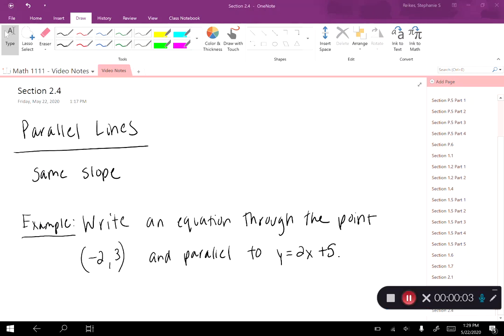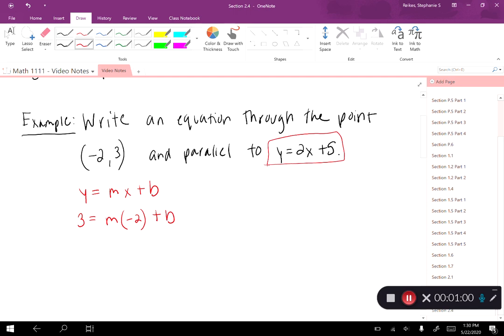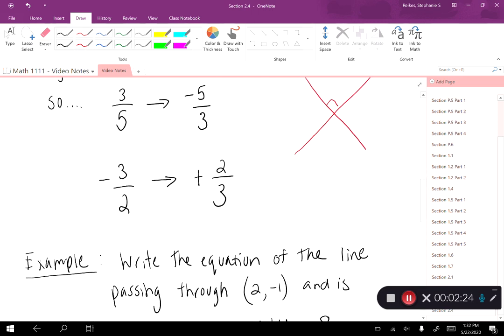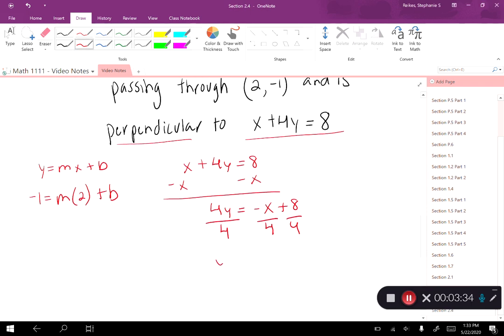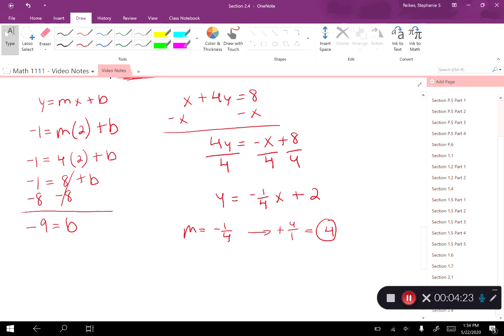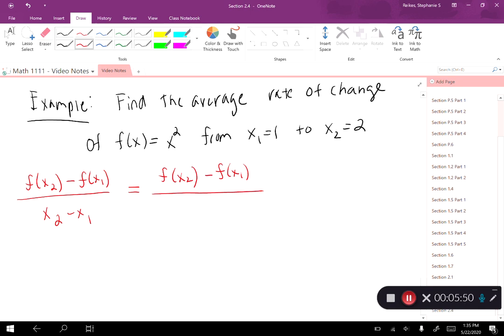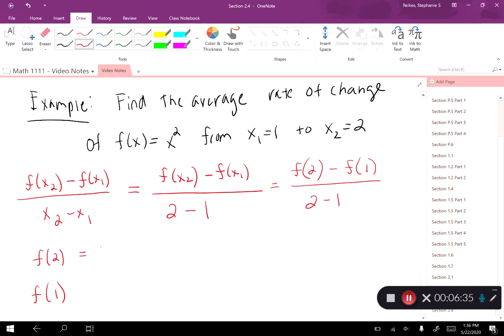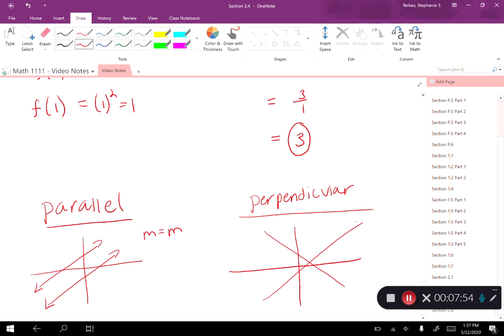More on Linear Functions Video